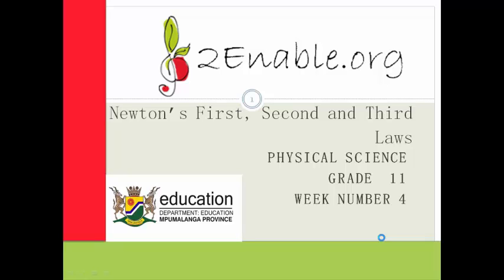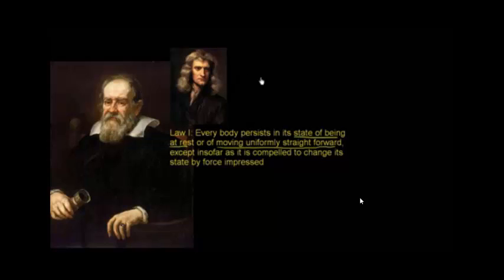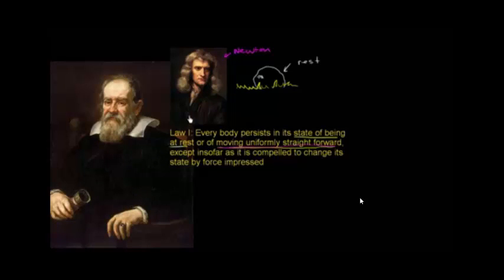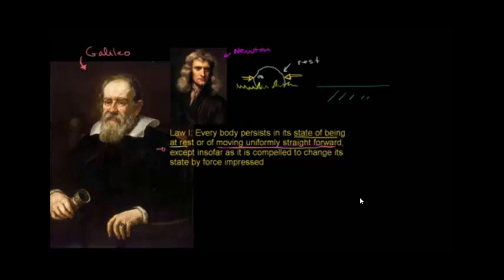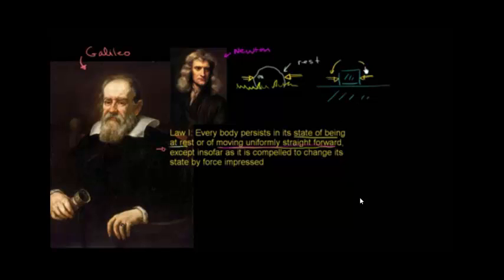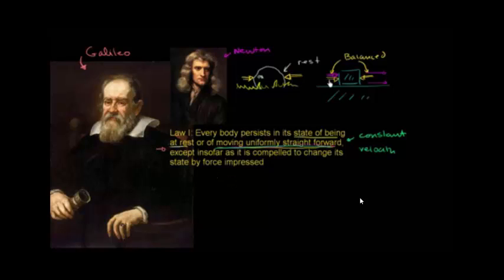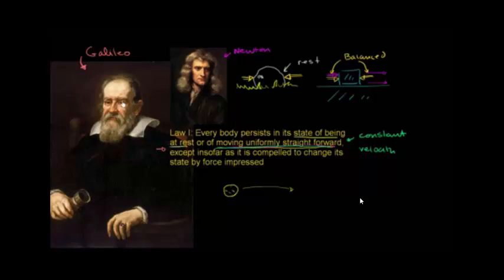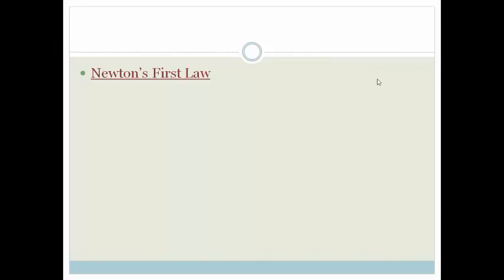Week 4 Lesson 1 Newton's First Law of Motion